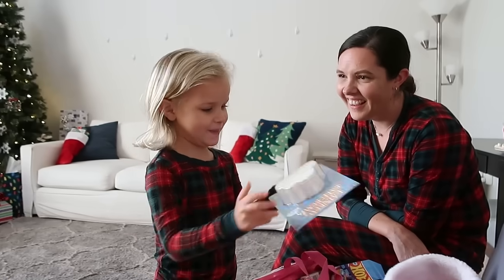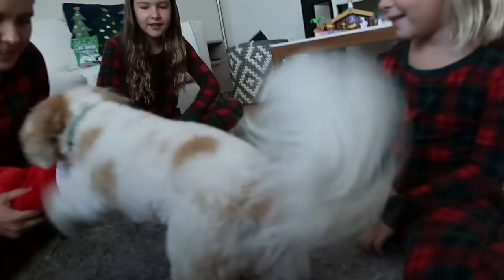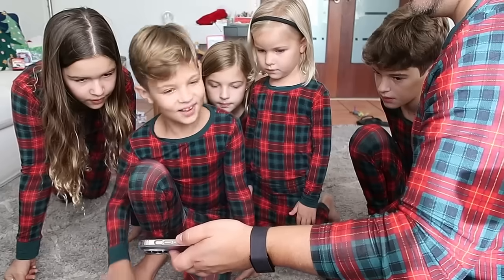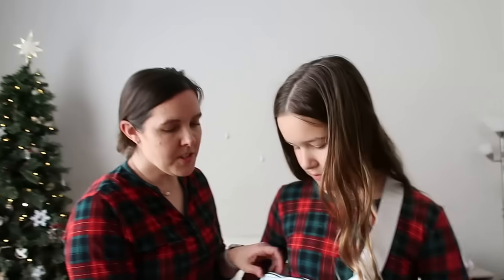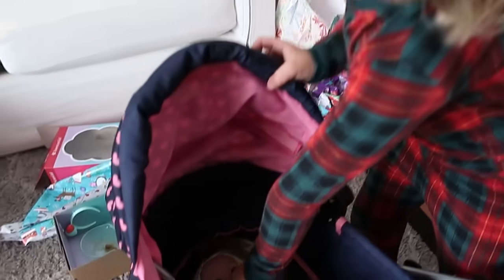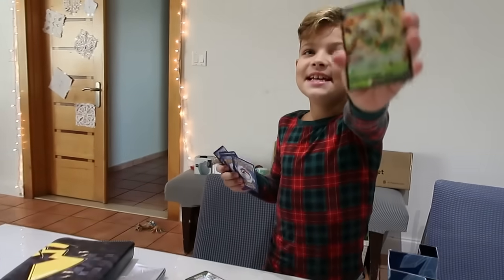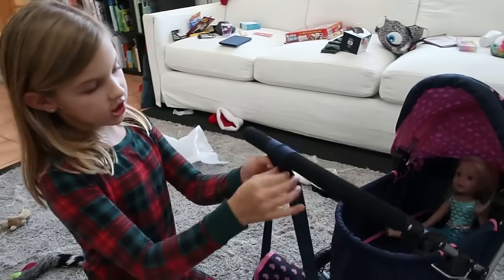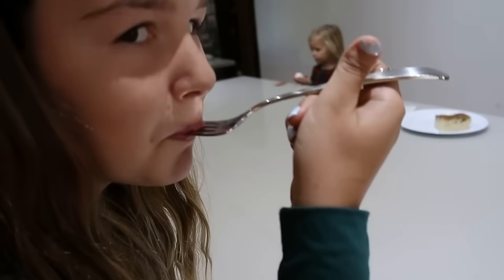🎁Christmas🎄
Welcome to J House - an imperfect family trying to improve. We focus on learning, serving, and playing together as a family. We (Jeremy and Kendra) have 5 kids: Isaac, Elise, Caleb, Laura, and Janae.